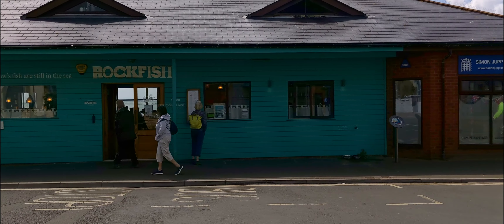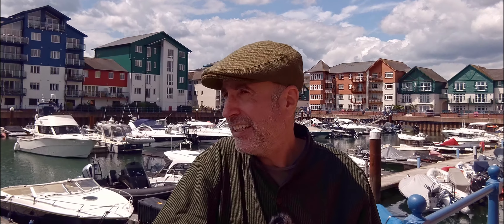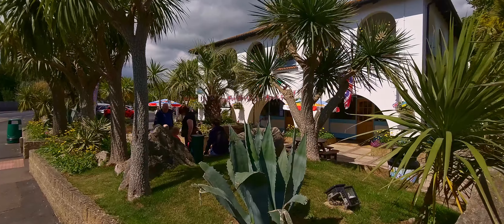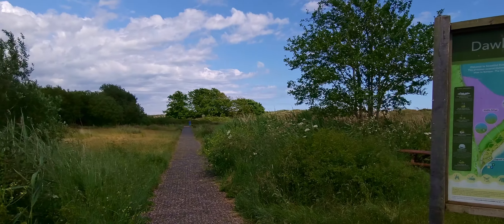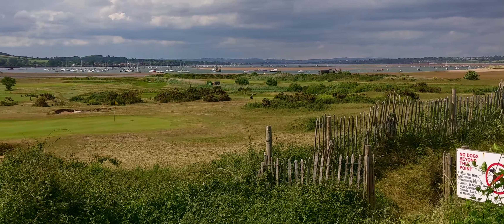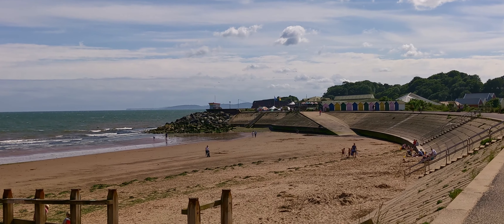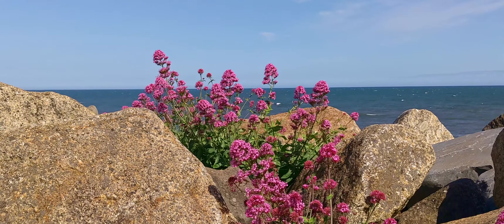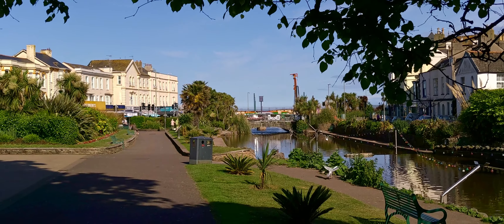Devon Walks: The South West Coast Path - Exmouth to Dawlish.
Join me as I take a ferry from Exmouth to Starcross to walk the South West Coast Path to Dawlish, passing through Cockwood and the National Nature Reserve at Dawlish Warren.